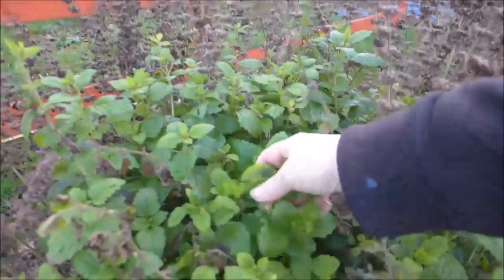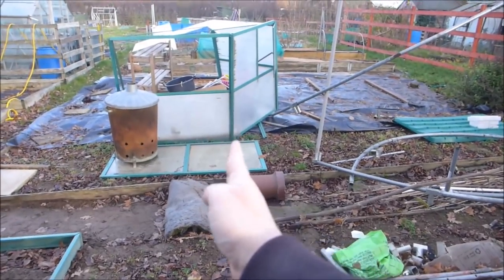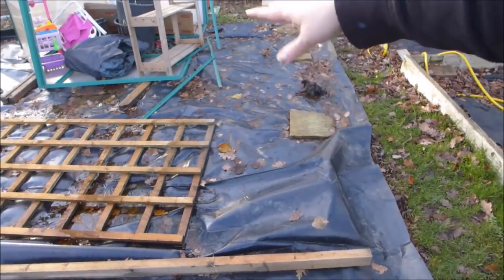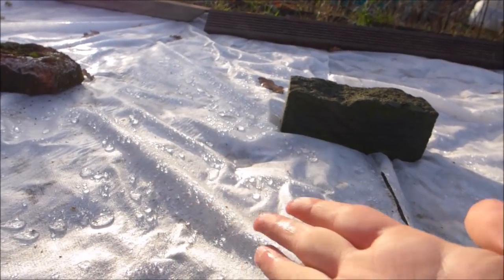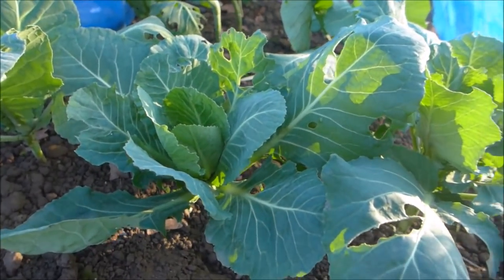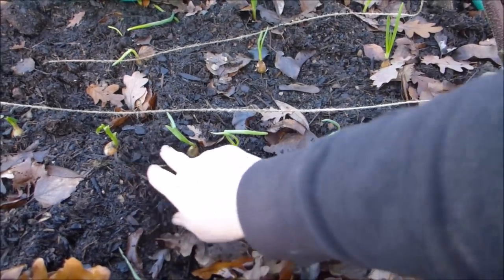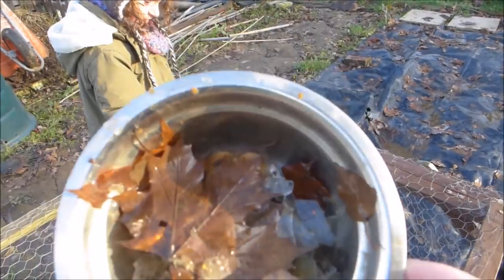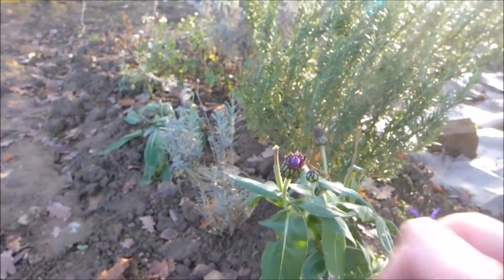What is growing on the No Dig garden allotment over winter? | Alternative Smallholding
Hey!
Join Roo and I for a little gentle walk around, checking which veg and herbs we have growing on this new plot for over Winter.

We only got this piece of land 4-5 weeks ago, so we haven't got as much Winter veg in as we would like,but anything is better than nothing.

Jaz